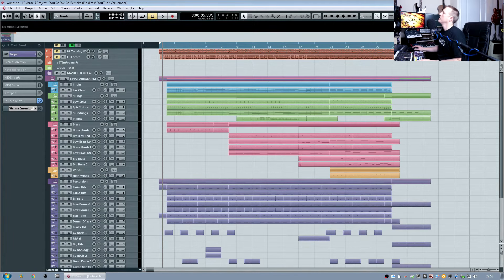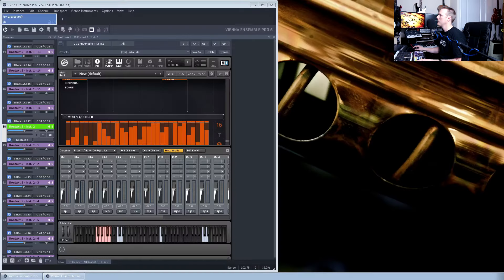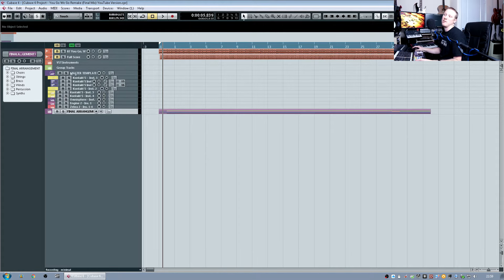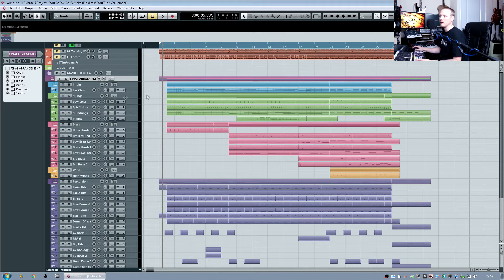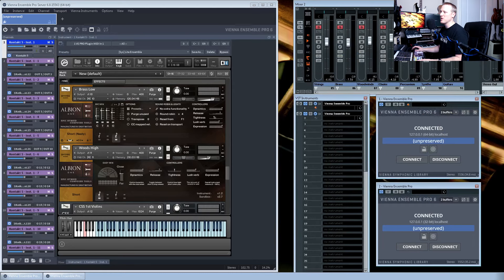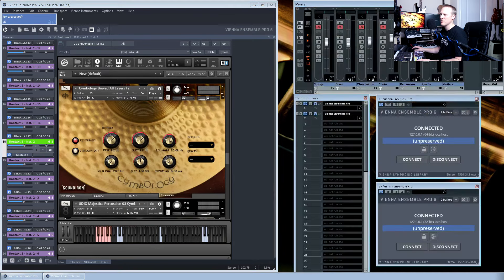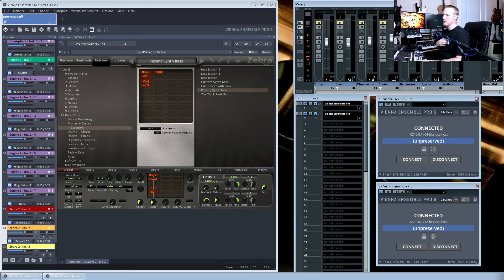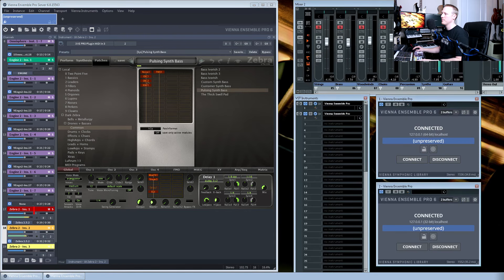Backdraft Soundtrack Mockup (Hans Zimmer) Ft. 8Dio, Orchestral Tools & Spitfire Audio Products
A remake I did of the score to the end sequence of the film Backdraft (You Go, We Go).

I show what libraries I use to achieve the 'Hollywood style' sound and offer a brief insight into how I work.

Orignal track - 'You Go, We Go'  from the Backdraft OST by Hans Zimmer.